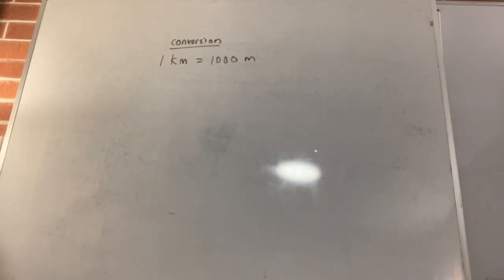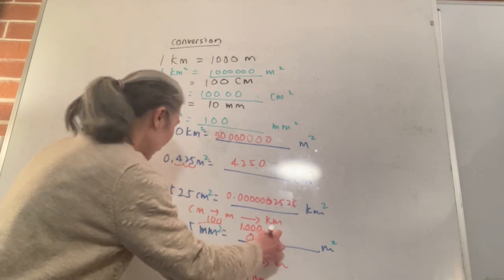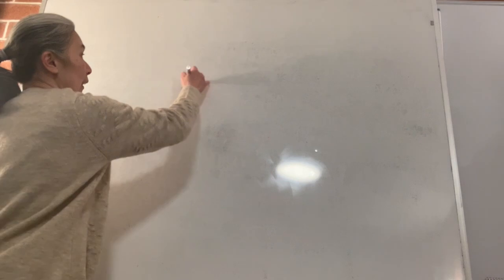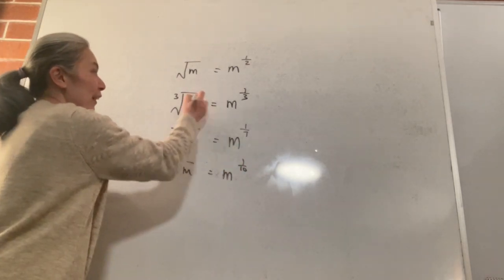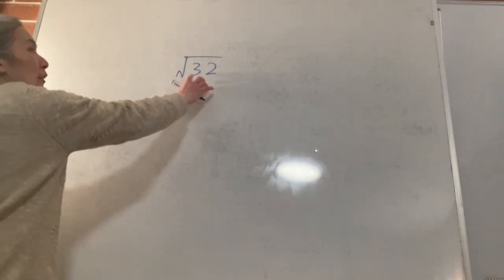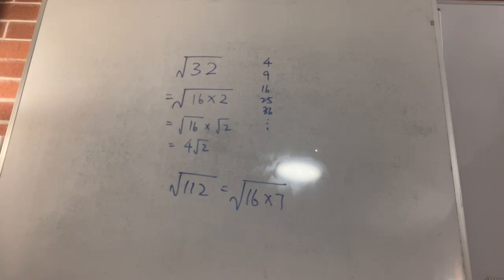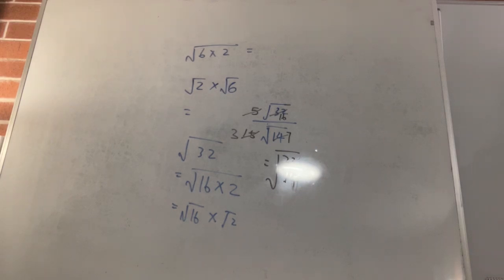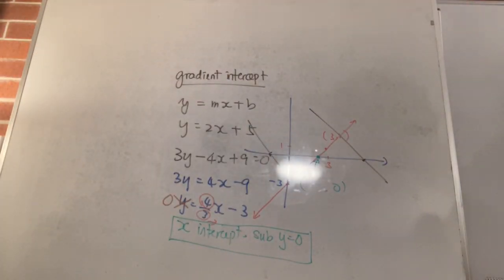Year 8 - Term 3 - Week 8